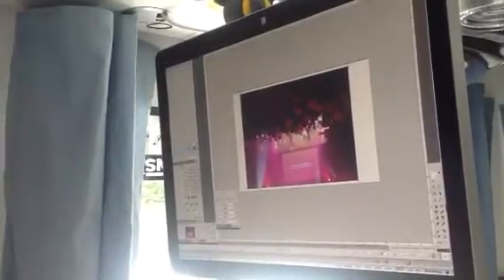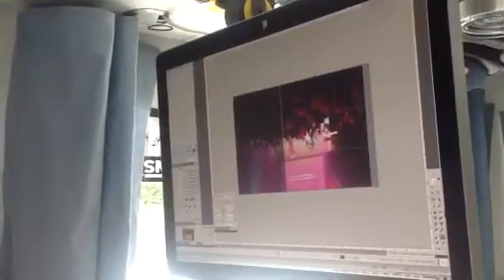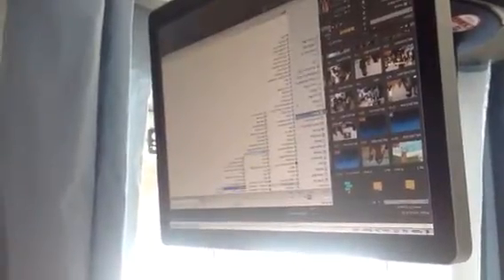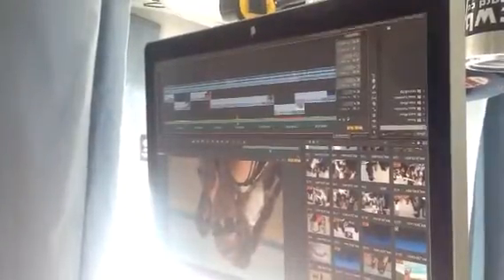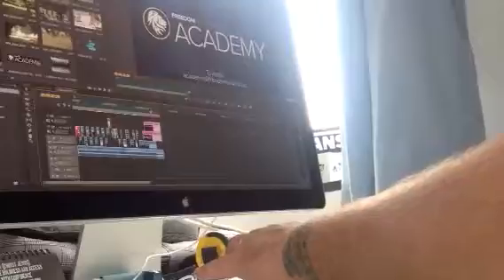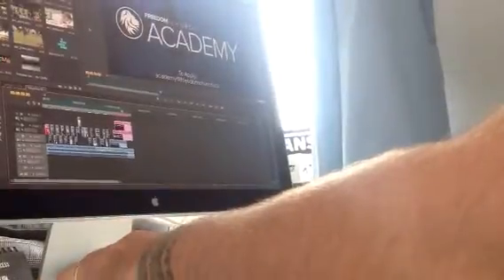Will jones obs